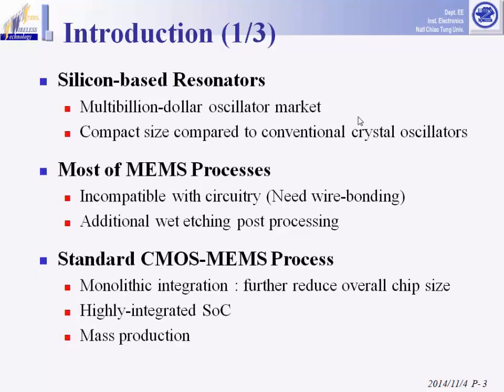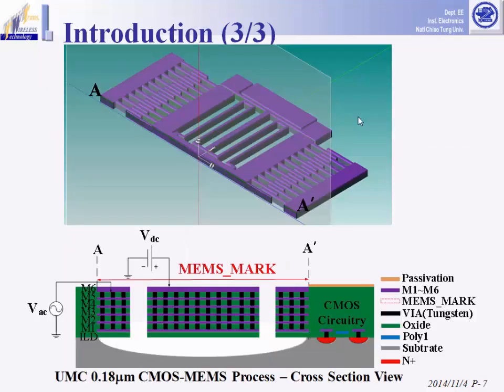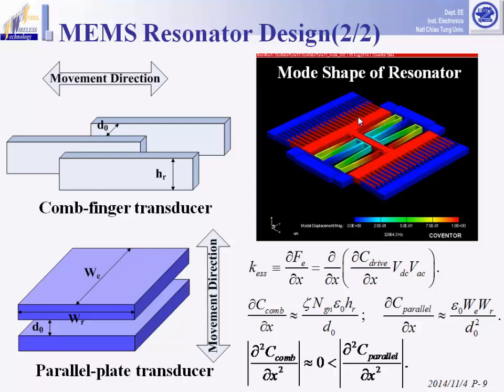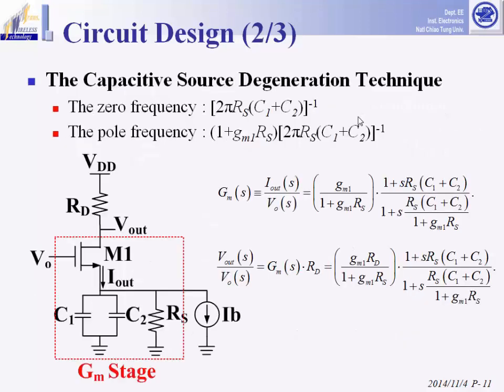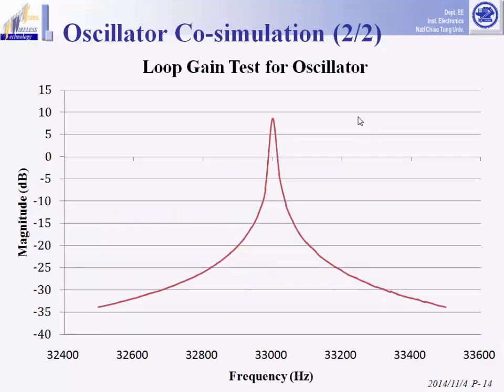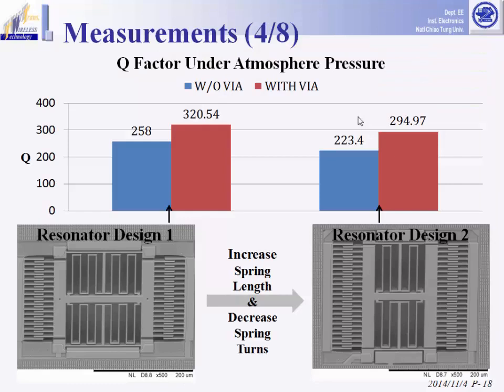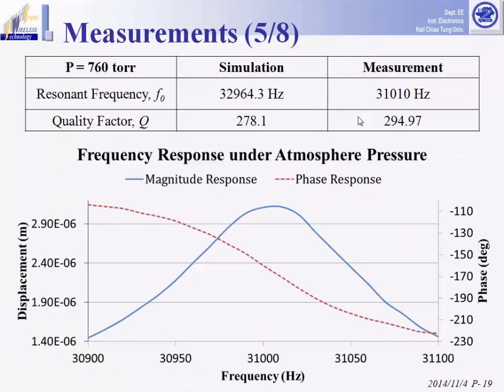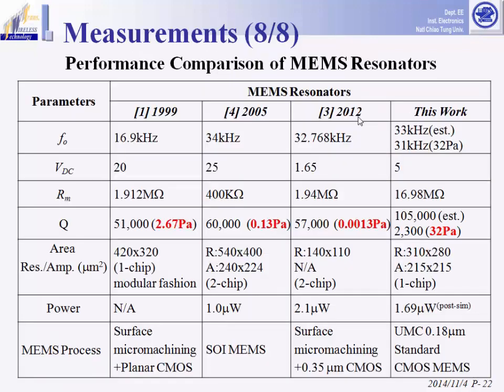CMOS 0.18 µm Standard Process Capacitive MEMS High-Q Oscillator with Ultra Low-Power TIA Readout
Title: CMOS 0.18 µm Standard Process Capacitive MEMS High-Q Oscillator with Ultra Low-Power TIA Readout System

Author: Fu-Yen Kuo, Chia-Fong Chang, Kuei-Ann Wen

Abstract: This paper presents the first monolithic ultra low-power MEMS oscillator that can be manufactured in the ASIC compatible standard CMOS process and monolithically integrated with TIA circutry.  It is designed for high Q value and moderate motional impedance under strict design constraints of the standard fabrication process. A high gain ultra low-power sustaining TIA amplifier circuit is compactly integrated with the resonator structure on a single die for low-power 32 kHz clock generation. The proposed 1.69uW MEMS oscillator can be embedded in common SoC applications monolithically to provide clock sources.